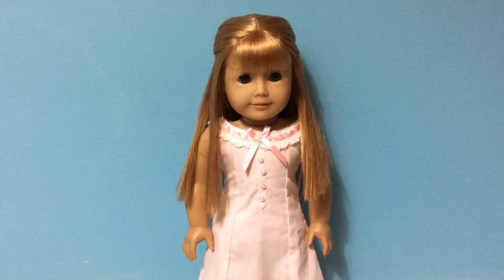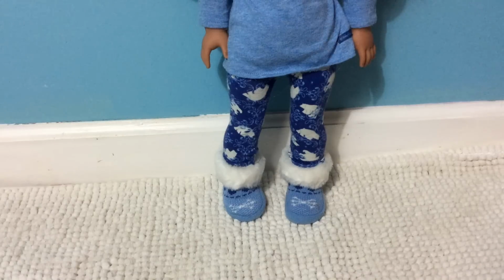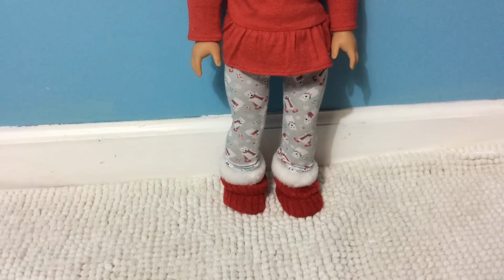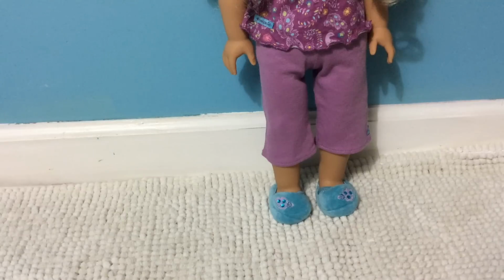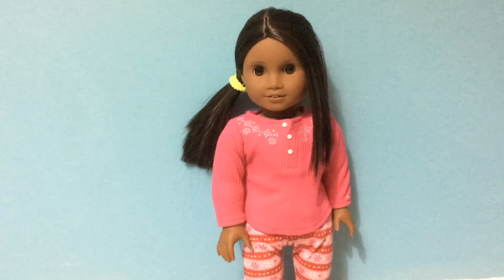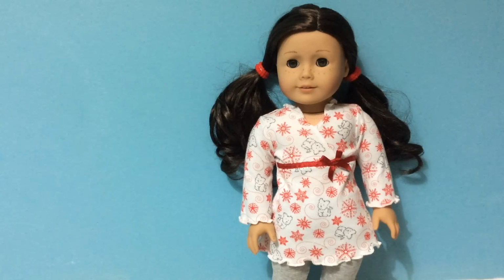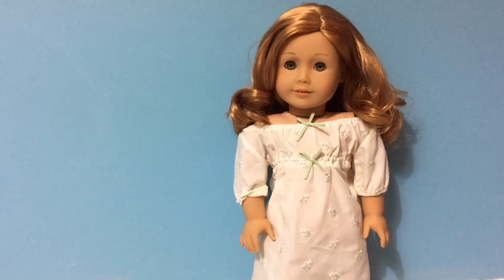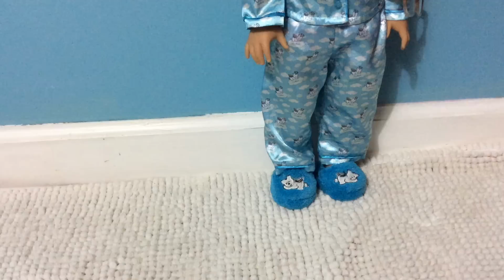Dressing my American Girl Dolls into Pajamas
Hello Everyone!
Just dressing my Truly Me dolls into Pjs!

~Crystal

SpringStyleAGStudios is my Youtube channel handle and my screen name is Crystal because it's the name of my look alike doll! (#30) I'm a young adult who bought her first doll March 25th, 2008 with her own money which launched her into the world of AG. My love has only grown for these top of the line 18'in dolls and wish to share them with others. I hope you all like dressing my dolls, hauls, hairstyle, reviews and collection videos, because that's what you'll find here! I have disabled comments because although it is a way to connect, it is also a place for spam and hate which I have no time for. As of summer 2018, I will not ask you to subscribe or like at the end of my videos because it is your, the viewer's, choice to and I won't try to force views, subs or likes. This channel is monetized but I'm really just your average person who one day decided to make videos. Happy and thankful for all the support and am excited for you to join me on this youtube adventure!